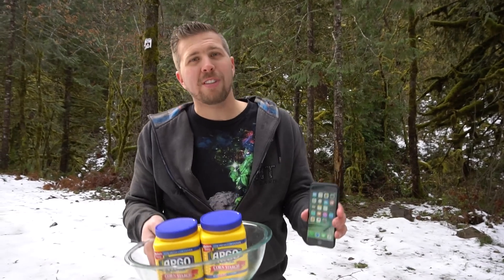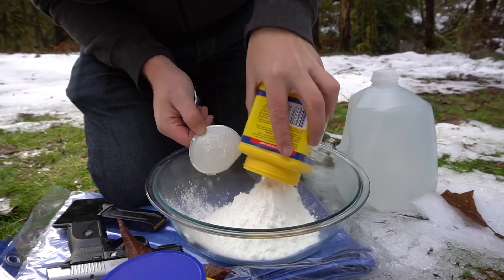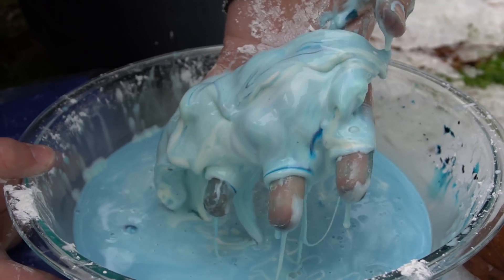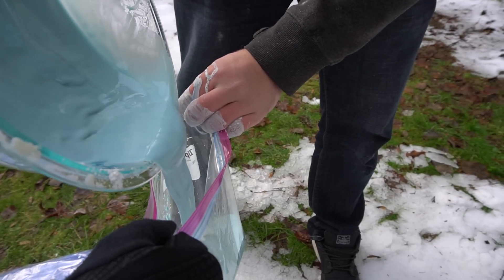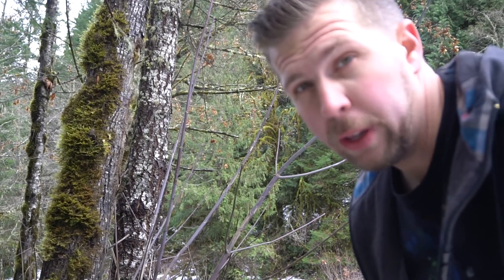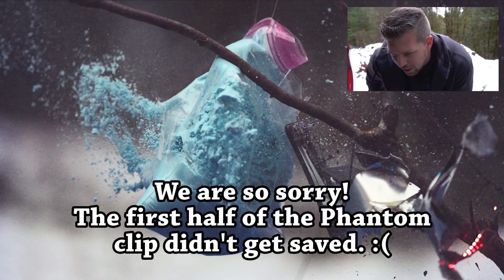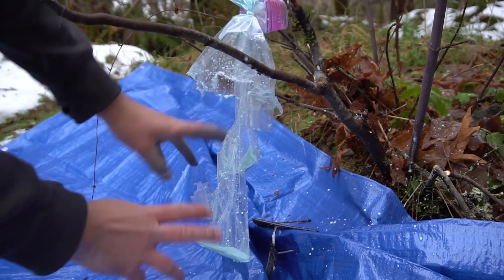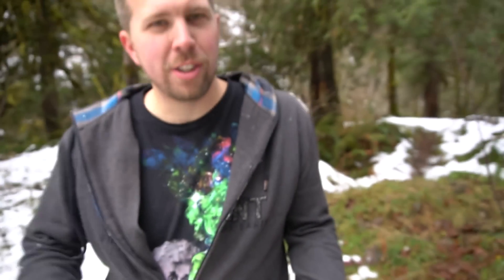Can Oobleck Protect an iPhone 7 from 9 mm Handgun? (Ruger SR9C)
Ever since we did the Oobleck 100 Ft drop test, I've been curious to see if Oobleck could protect an iPhone from a bullet. Today, we tested it out! You guys rock!

BONUS VIDEOS

Can Oobleck Save iPad Pro 9.7 from a 100 FT Drop Test?